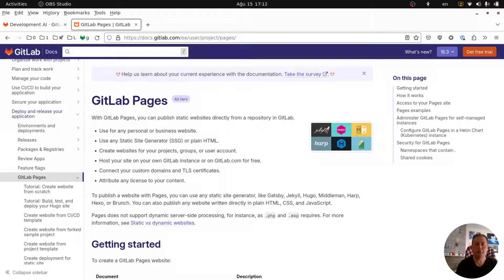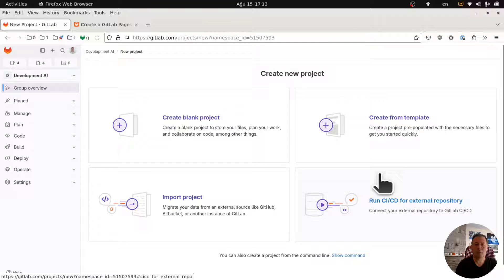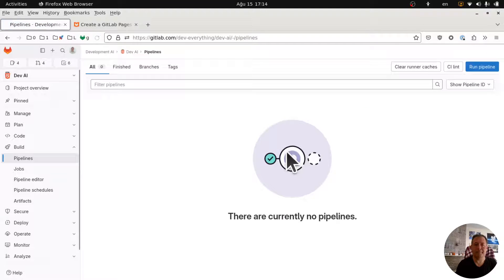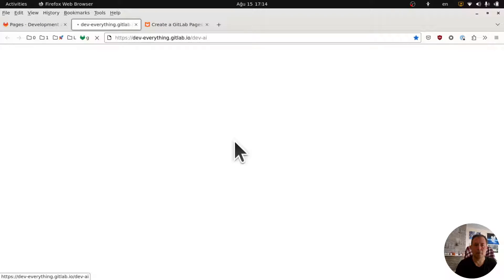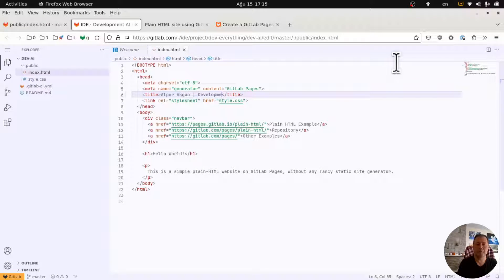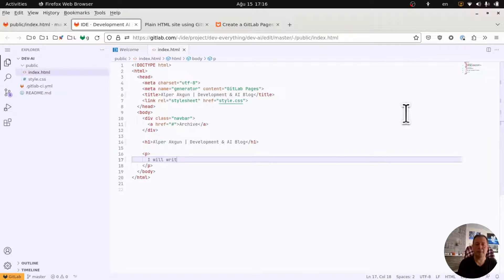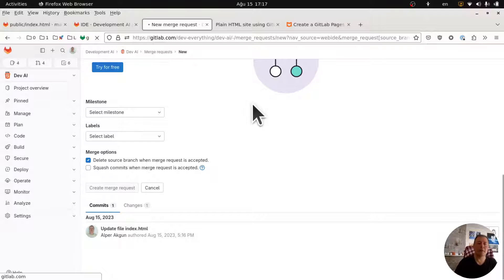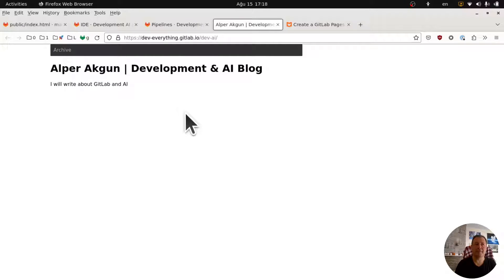Create a static website using GitLab Pages & Web IDE.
I create a website using GitLab and the following
- Static HTML & CSS
- GitLab Pages
- GitLab Web IDE

Alper Akgun  - GitLab IDE team